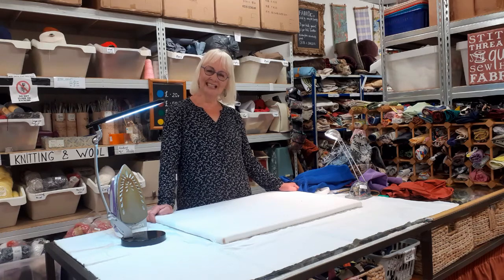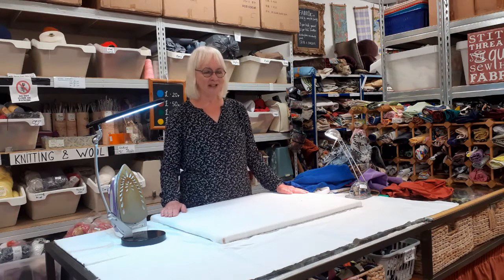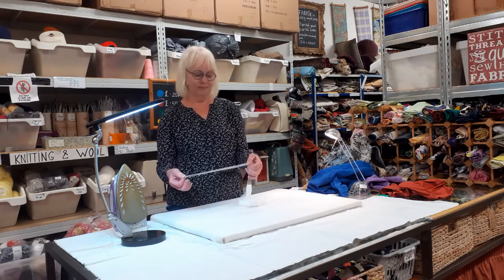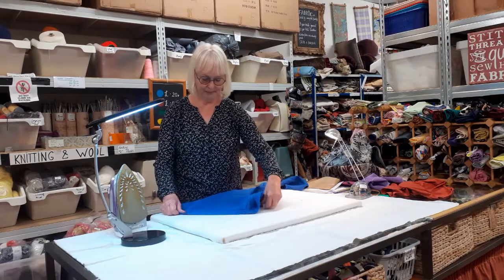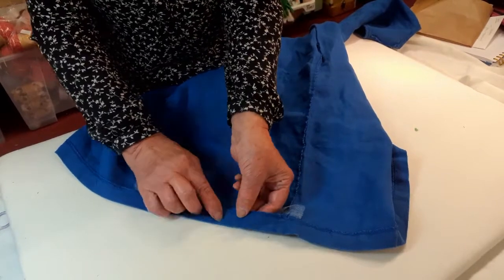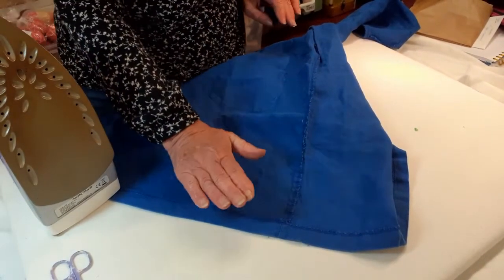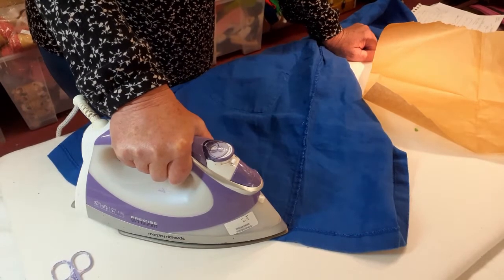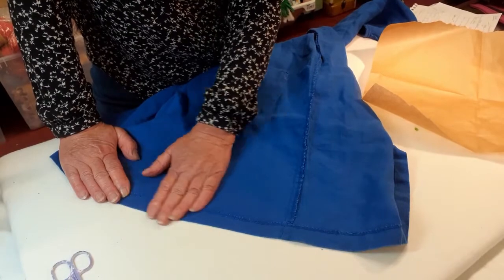Remake Sewing Repair Cafes: Fixing a Hem (No Sew Method)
Christine Forsyth demonstrates a quick and easy method to fix a simple hem in a hurry.